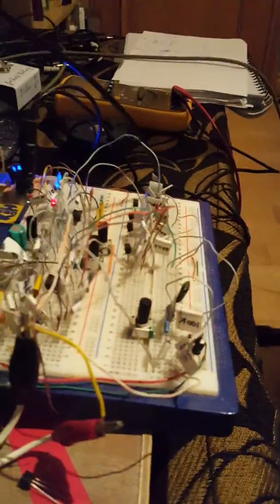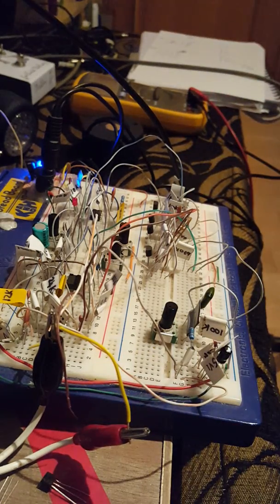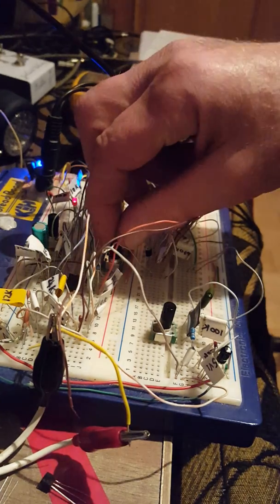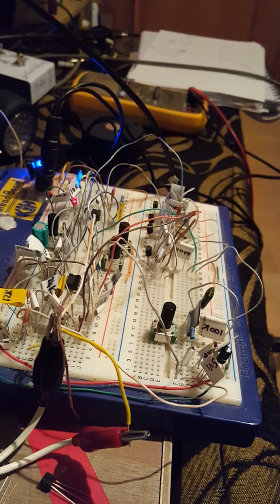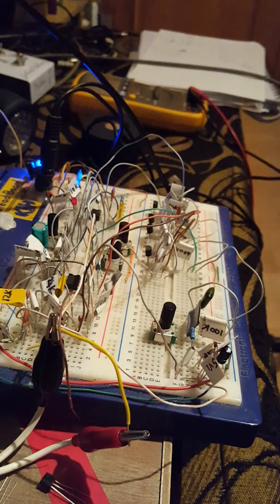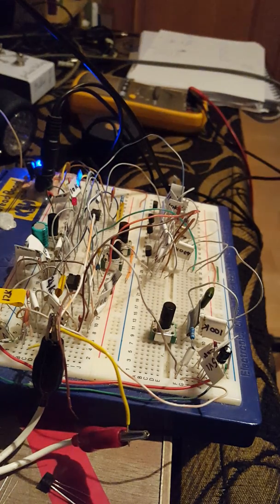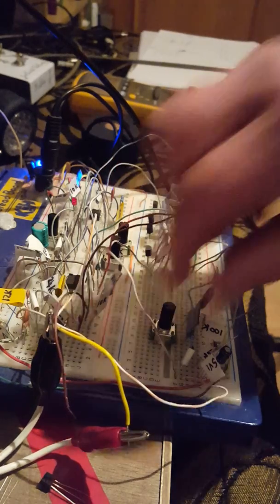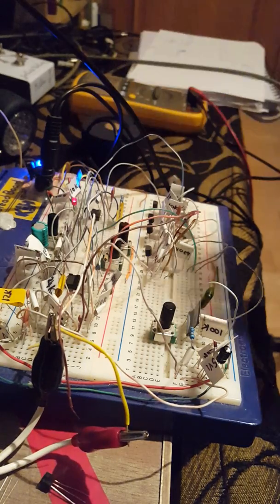Lyman V90 phaser